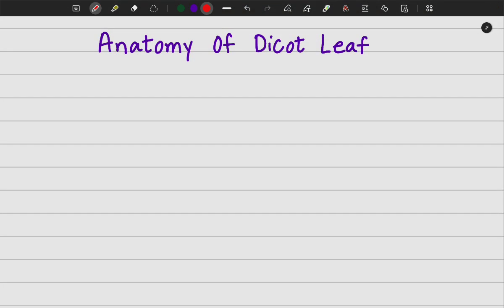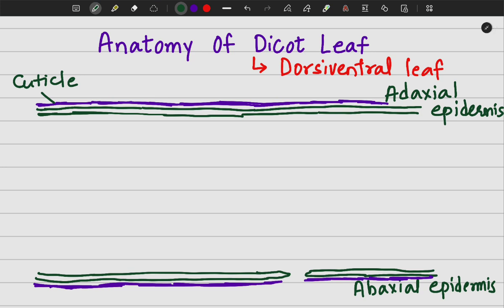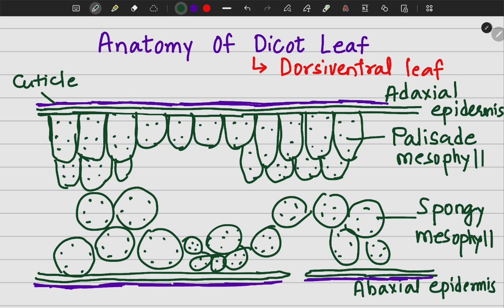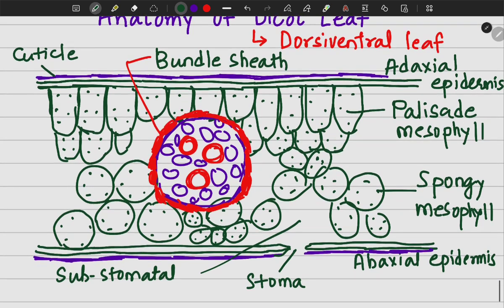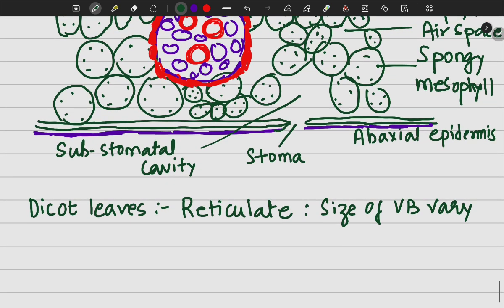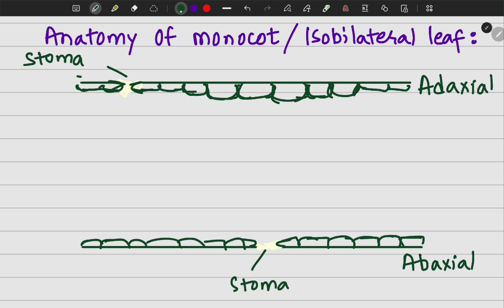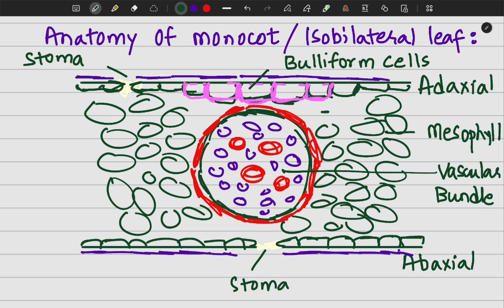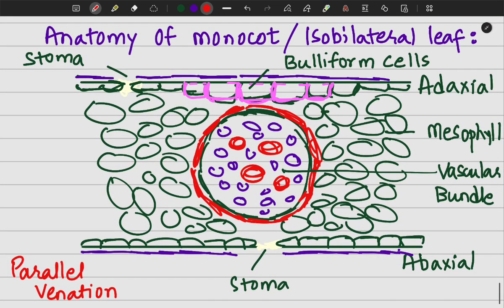Dicot vs Monocot Leaf | Anatomy of Flowering Plants | NEET Biology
Anatomy of dicot and monocot leaf. Anatomy of flowering plants.
anatomy of dorsiventral leaf
anatomy of isobilateral leaf
what are bulliform cells
difference between dicot and monocot leaf
plant anatomy lectures
plant anatomy one shot